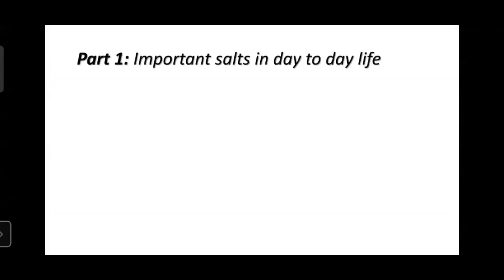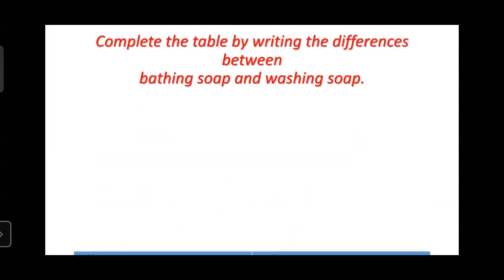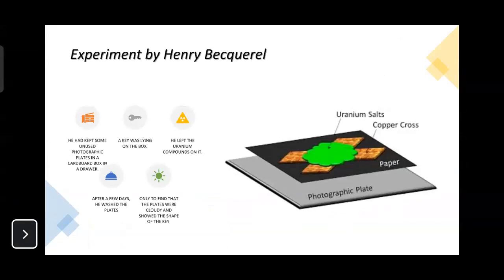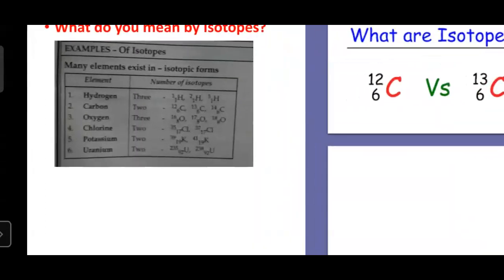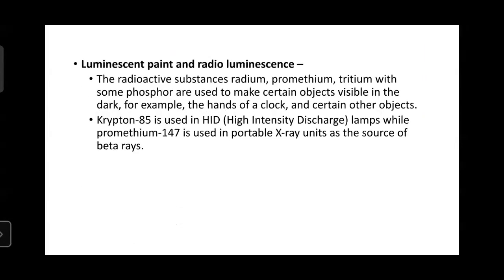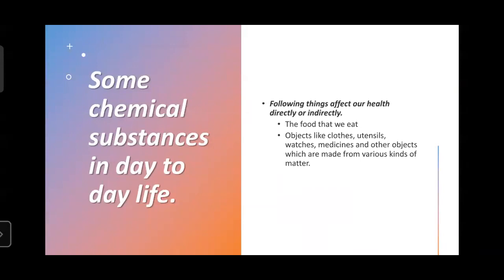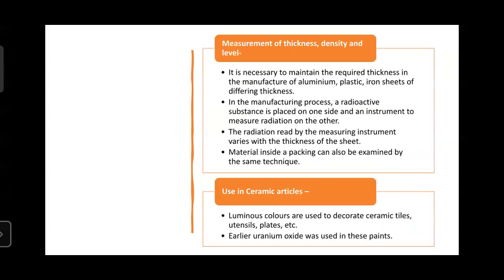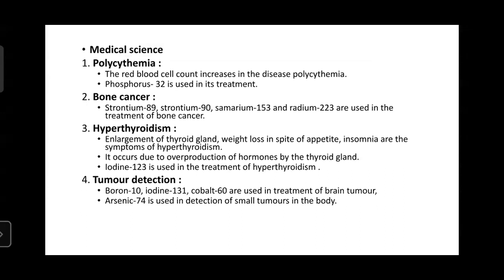Std 9th // SCIENCE //14. Substances in common use by Mr. Ashok sir// CNO Mrs. Almas Hannure